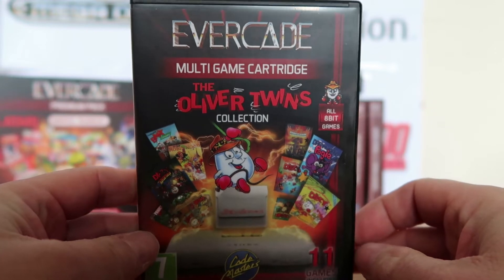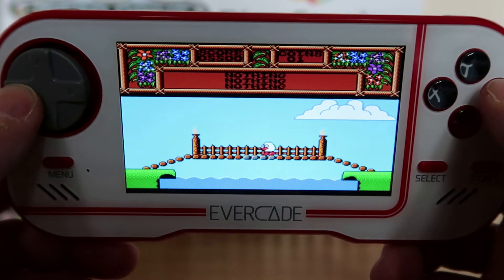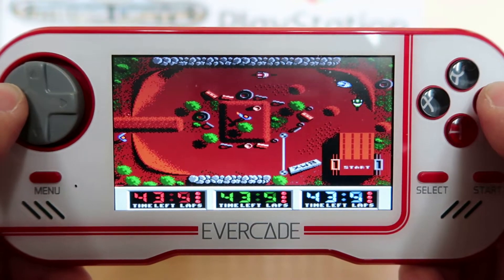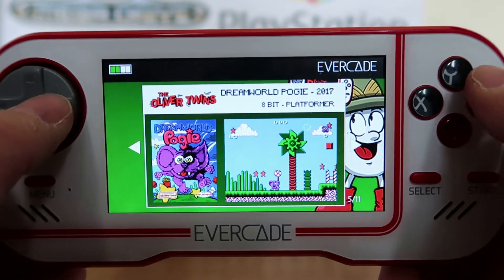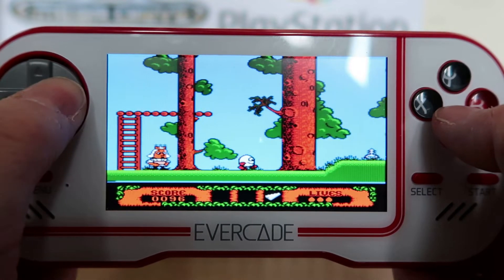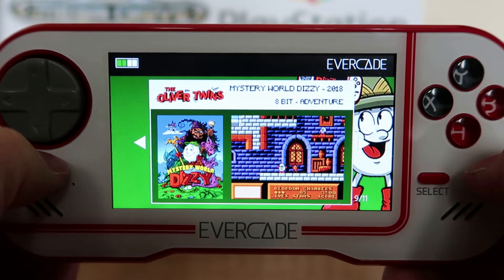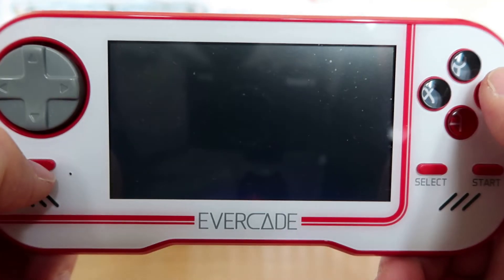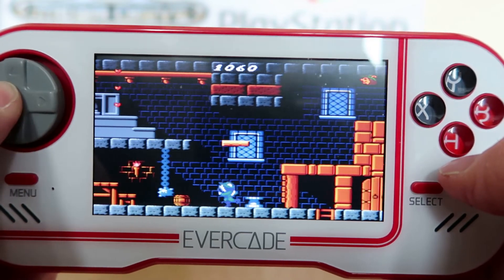The Oliver Twins Collection on Evercade - An In Depth Look!